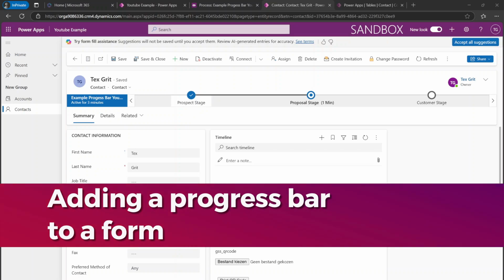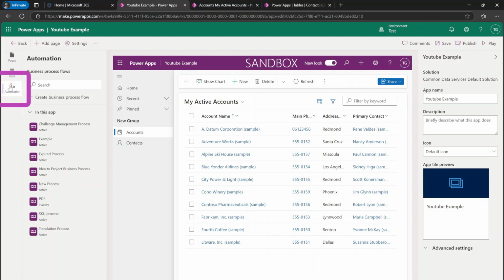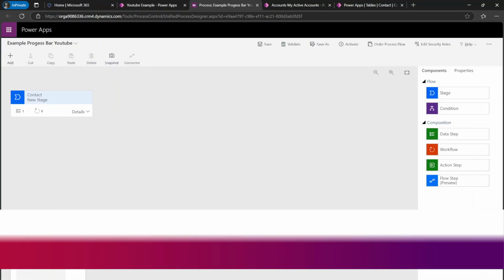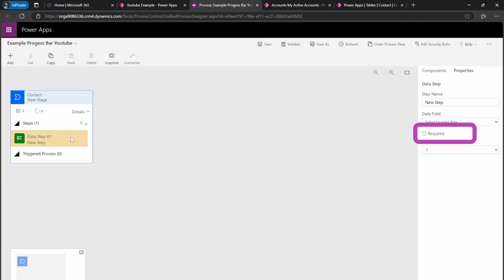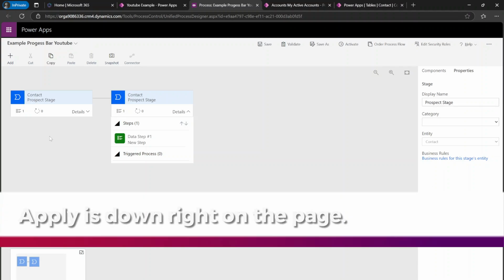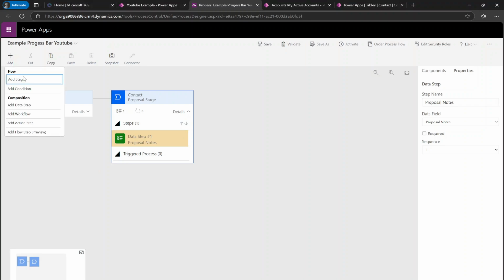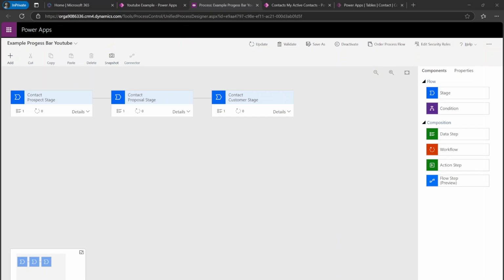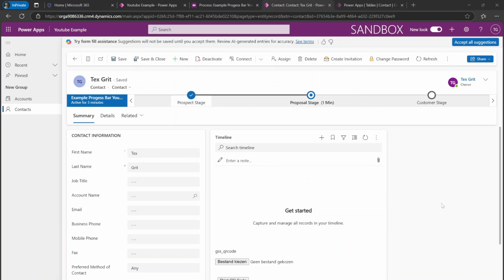Step-by-Step Guide: Adding PROGESS BARS to POWERAPPS/ DYNAMICS.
🔗 Adding a Progress Bar to a Model-Driven App Form Using Business Processes 🔗

Welcome to our step-by-step guide on adding a progress bar to a Model-Driven App form using Business Processes! In this tutorial, we’ll show you how to leverage business process flows to visually track the progress of any stage-based process directly on your forms. With a progress bar, users can easily see where they are in the workflow and what steps are remaining.

📌 What You’ll Learn:

Setting Up Business Process Flows: Learn how to configure a business process flow (BPF) that will enable a visual representation of process stages on your forms.

Why Progress Bars Matter: Understand the benefits of having a progress bar to track workflows and streamline user interaction in your model-driven apps.

Real-World Use Cases: Explore practical applications of progress bars in scenarios like lead qualification, project tracking, and case management.

Tips and Best Practices: Get helpful advice on how to customize and align your progress bar with your business processes to make sure users have a smooth experience navigating between stages.

Whether you're a developer looking to enhance user experience or a business user wanting to improve process visibility, this tutorial will provide you with the know-how to integrate progress bars into your Model-Driven Apps effectively.

Looking to connect with others in the Power Platform space? 👥 Get help from fellow users, share your insights, and stay updated with the latest content.

Your feedback helps us create content that suits your learning journey!